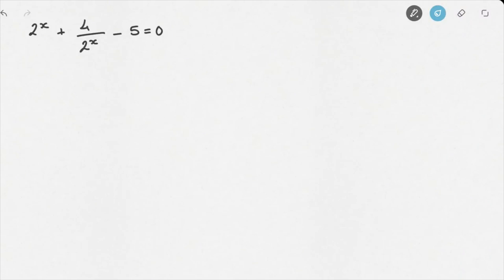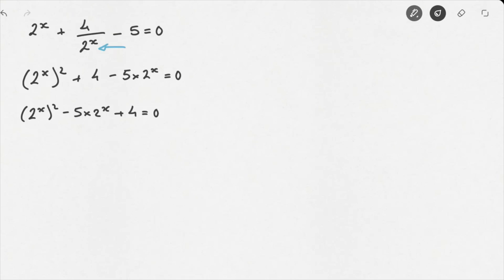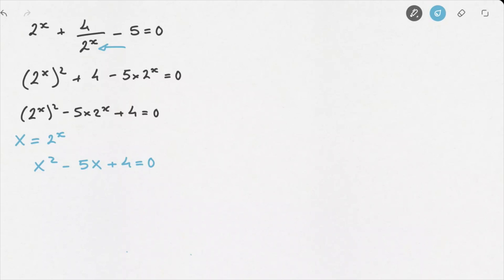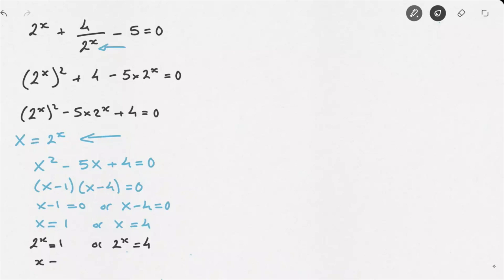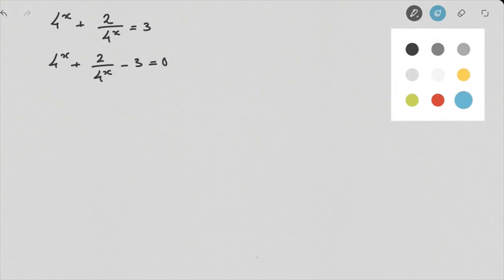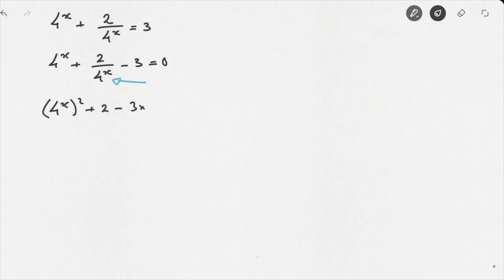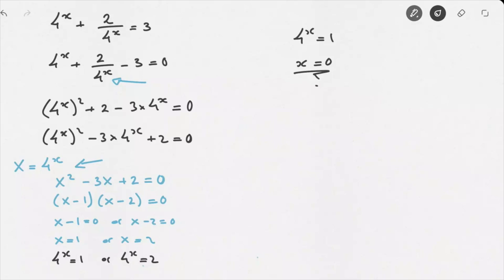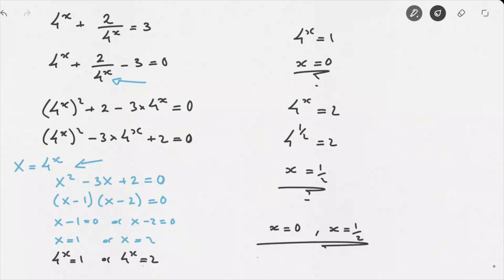Solving Exponential Equations with Hidden Quadratics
This video is about Expoentail Equations with Hidden Quadratics. We'll learn how to solve exponential equations, with more than 2 terms. Suitable for IB HL Mathematics, IB Standard Level Mathematics.